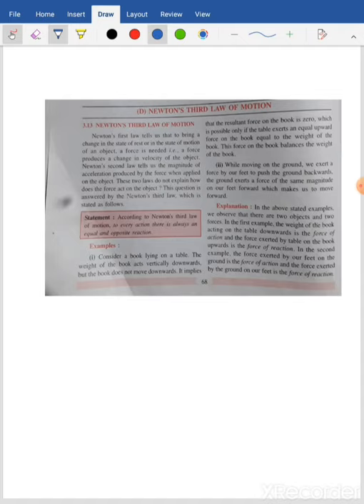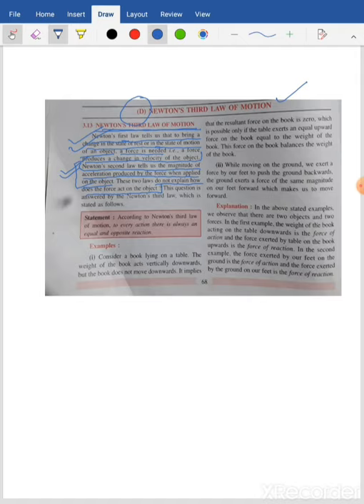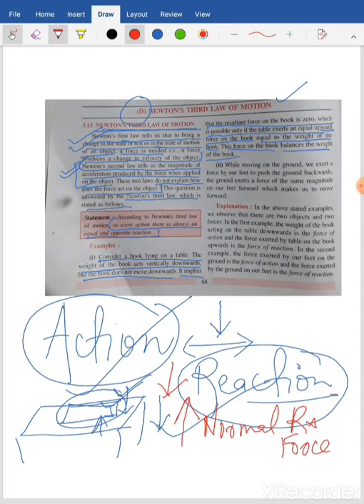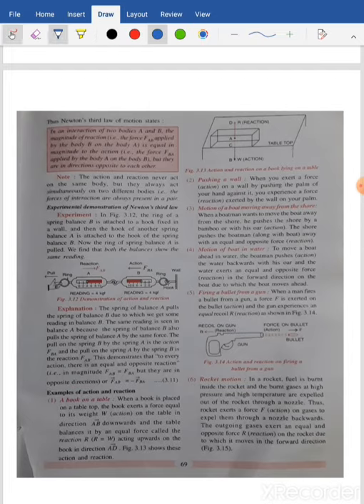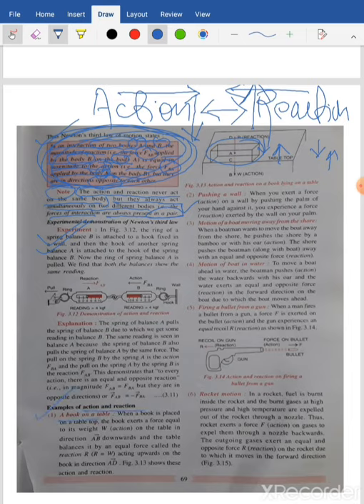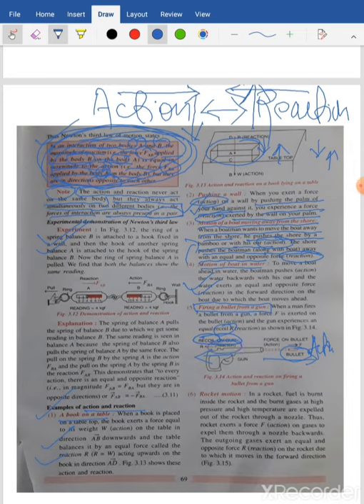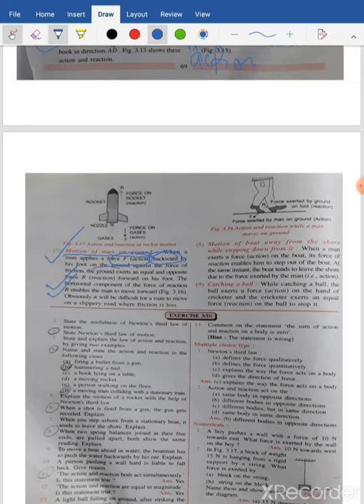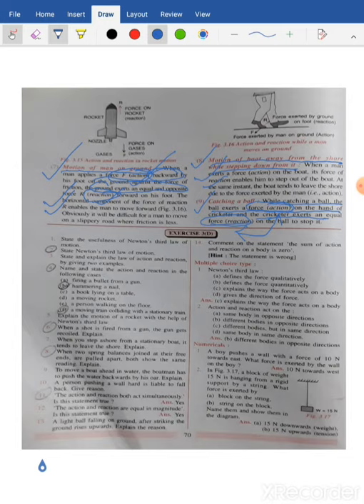ICSE PHYSICS 9: NEWTON'S THIRD LAW OF MOTION